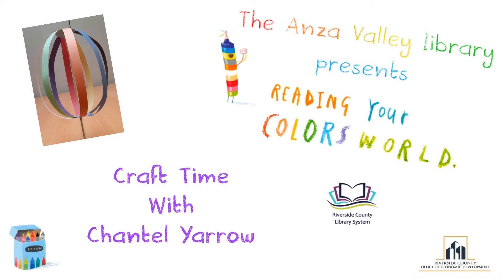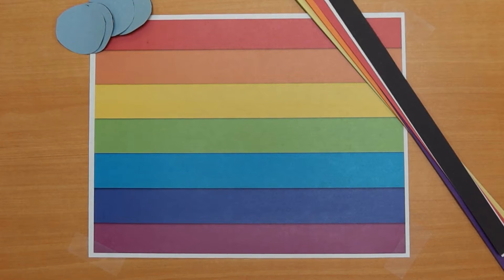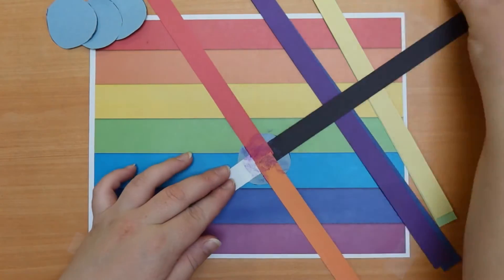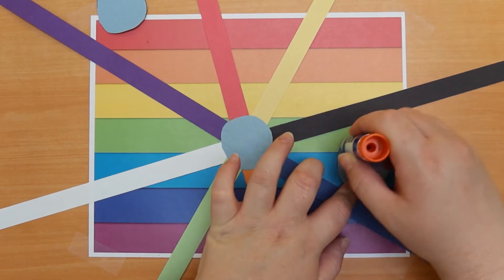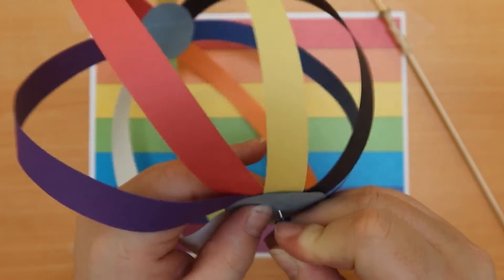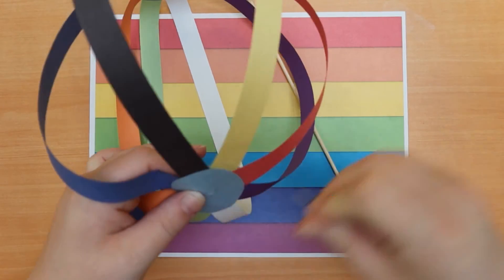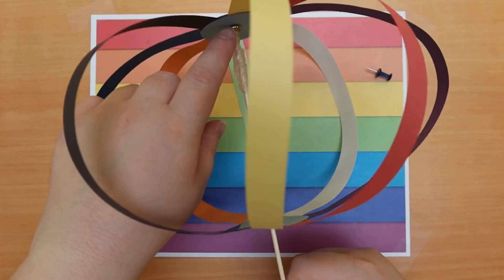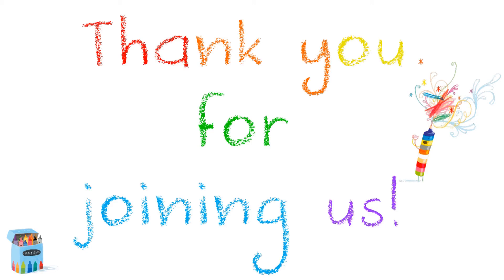Paper Spinner Toy - Reading Colors Your World!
Join us as we make a twirling paper toy for week 8 of our summer reading program 'Reading Colors Your World!'
This craft concludes our summer reading program crafts.
Be sure to log in to srp.rivlib.net to log your books and earn your points.